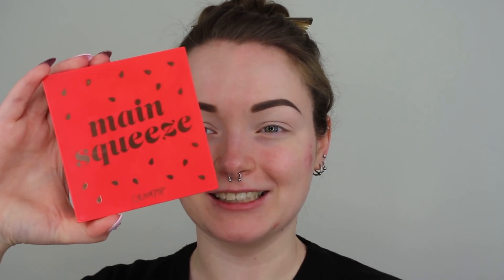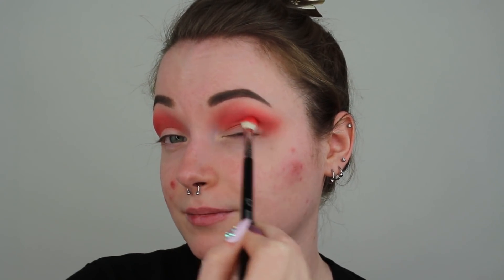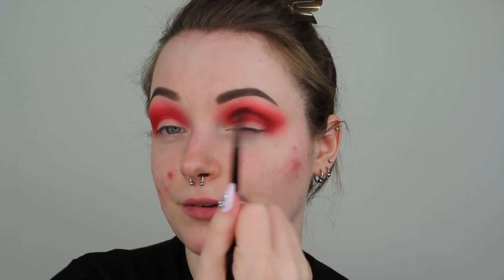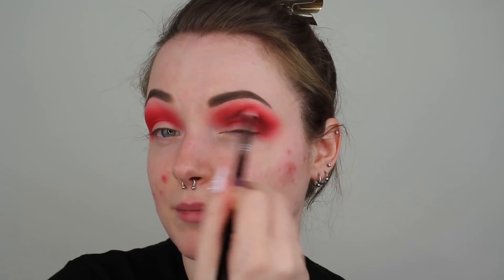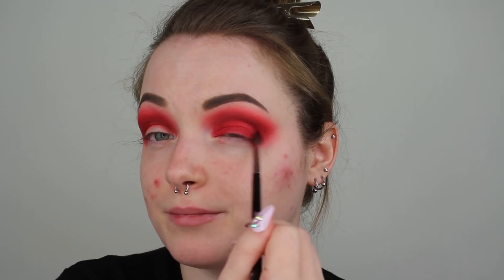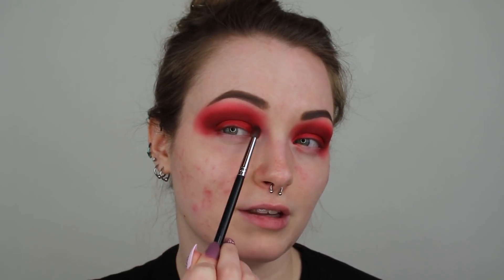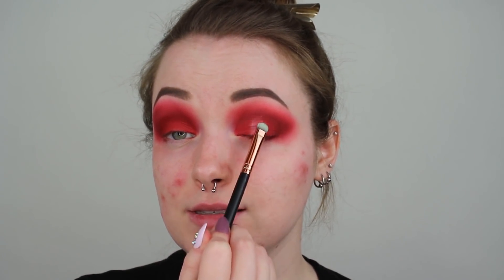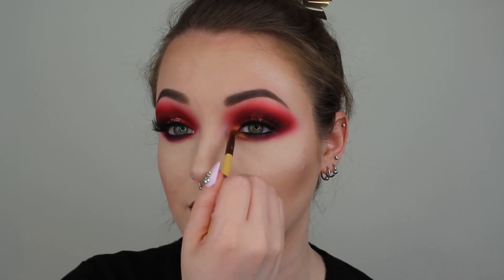COLOURPOP MAIN SQUEEZE FIRST IMPRESSIONS AND TUTORIAL (Dupe for Jeffree Star Cosmetics Blood Sugar?)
Hi! For today's video we are going to be testing out the brand new Colourpop Birthday Collection!

x Breyonna

Yes To Cucumbers Cooling Hydrating Primer

Milani Conceal and Perfect 2 in 1 Foundation Porcelain

Colourpop No Filter Loose Setting Powder Translucent

Morphe Warm Blush Palette (Sweet)

PUR Cosmetics Skin Perfecting Matte Bronzer Light

Kevyn Aucoin The Sculpting Powder Light

Sleek Makeup Solstice Highlighting palette

Colourpop Main Squeeze Eyeshadow Palette

Colourpop Super Shock Shadow Birthday Treat

Anastasia Beverly Hills Darkside Liner

Milk Makeup kush fiber brow gel in Dutch

Anastasia Beverly Hills Dipbrow Taupe

**Gerard Cosmetics Hydramatte Bare It All (Code lethalkitten for $$ off)

Colourpop Lux Lipstick What's Your Sign?

Real Techniques Medium Shadow Brush

Real Techniques Shadow Brush

BH Cosmetics Rose Gold Brush Set